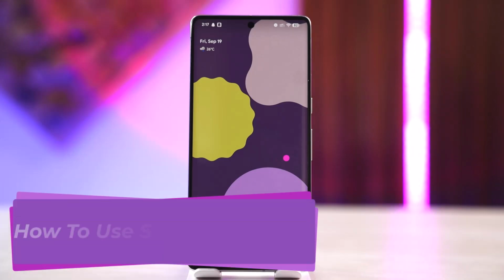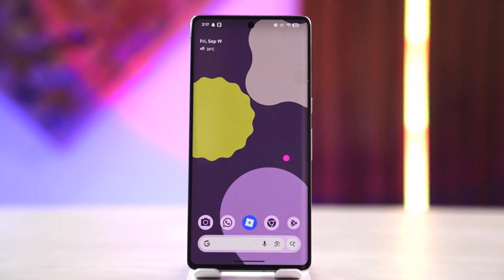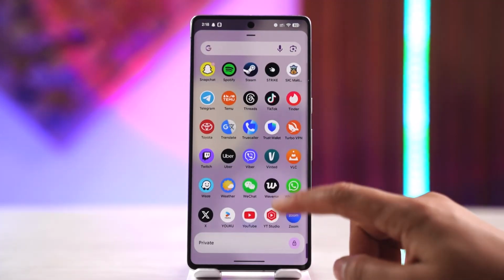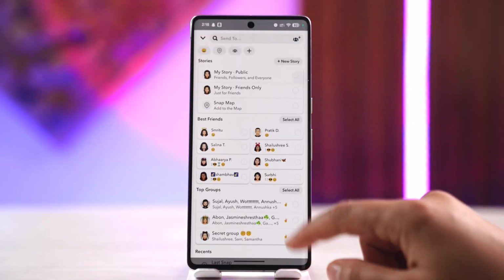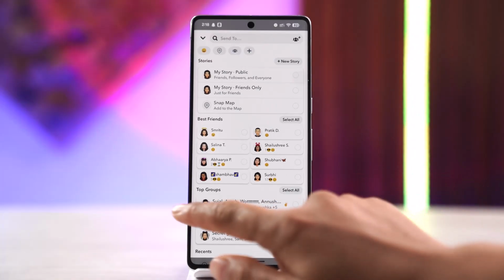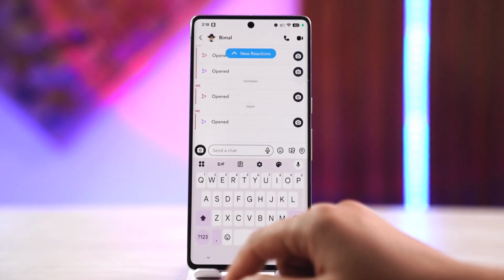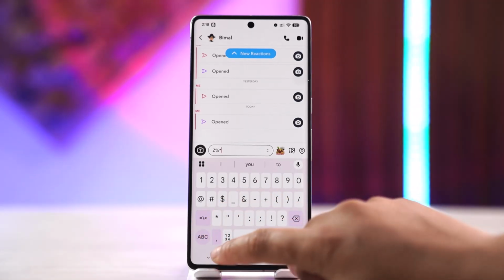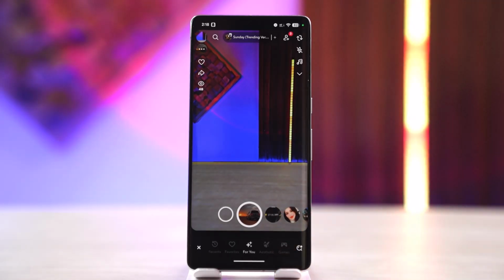How To Use Snapchat Offline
Using Snapchat offline is limited, as the app is designed to work primarily with an active internet connection for sending, receiving, and syncing content. However, there are a few temporary offline functions available that allow for limited use of the app even when you're not connected to Wi-Fi or mobile data. This video covers those workarounds and explains what can and cannot be done offline in Snapchat.

First, open the Snapchat app while connected to the internet to ensure it loads necessary features, filters, and conversations into temporary memory. Once you're offline, you can still open the app and take Snaps—either photos or videos—using your camera. If filters (Lenses) were already preloaded during your last online session, you may still be able to apply those offline. However, new Lenses or features that require real-time processing won’t be available without connectivity.

After capturing a Snap, you can tap the send button and select a recipient as usual. The Snap won’t be delivered immediately but will be queued in the "Sending…" state. Once your device reconnects to the internet, the Snap will automatically be sent to the selected user without needing to resend it manually.

Similarly, you can view Snaps or Stories that were already downloaded or opened before going offline. If you haven’t preloaded the content by opening it while online, you won’t be able to view it offline. Snapchat cannot retrieve or stream new Snaps, Stories, or Discover content without an active connection.

You can also create Snaps and save them to your device or Memories, which will later sync to your account when you're back online. This is useful if you're traveling or in an area with limited connectivity and want to prepare content in advance.

Timestamps:
0:00 Introduction
0:07 Snapchat requires internet to send and receive content
0:20 Take and queue Snaps for later sending
0:41 View preloaded Snaps and Stories offline
0:54 Use cached filters if loaded earlier
1:03 Limitations of offline use
1:08 Conclusion